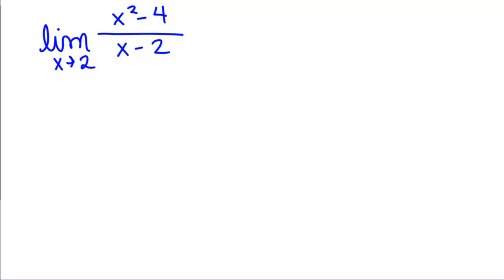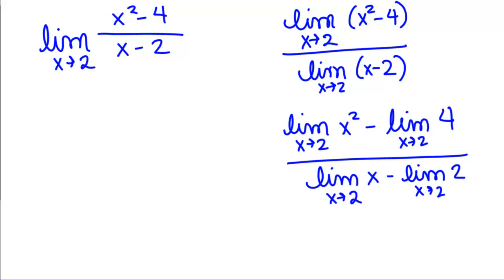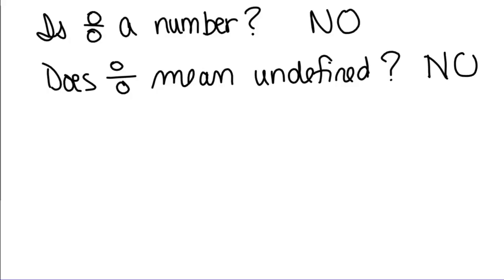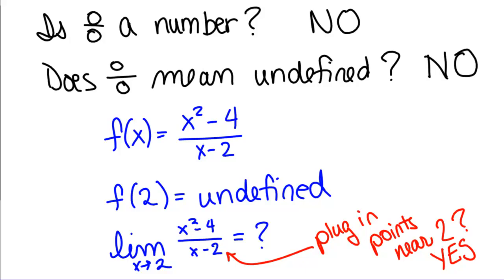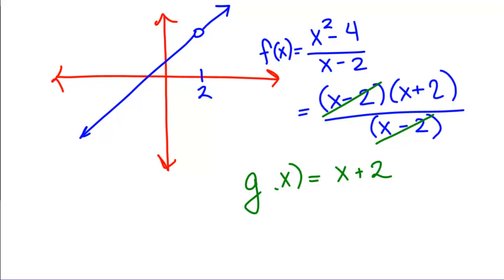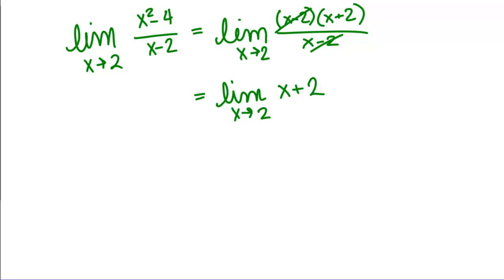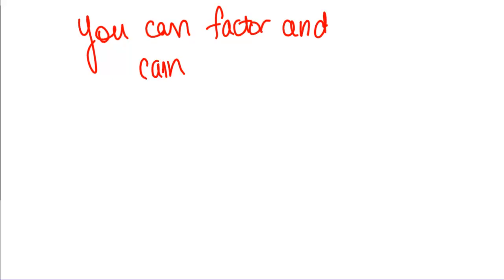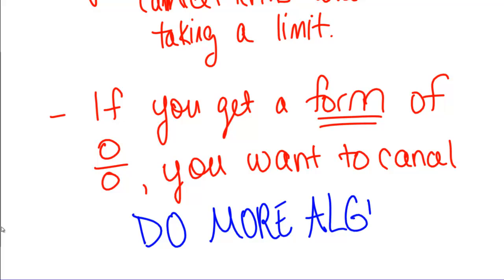Zero Over Zero Limits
How do you find the limit of a function when plugging in gives you zero divided by zero?